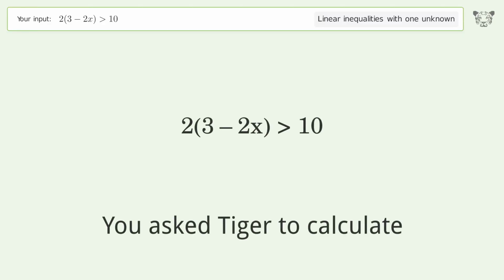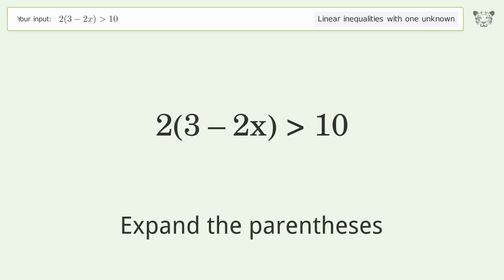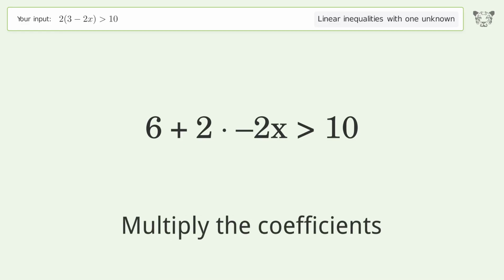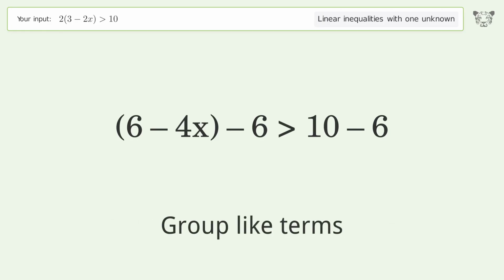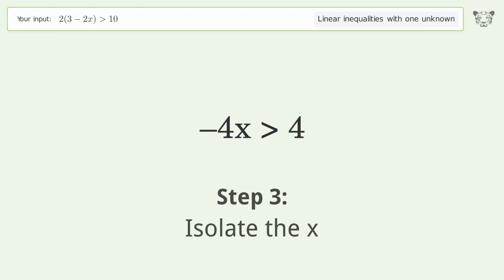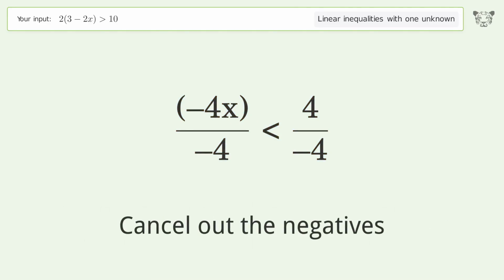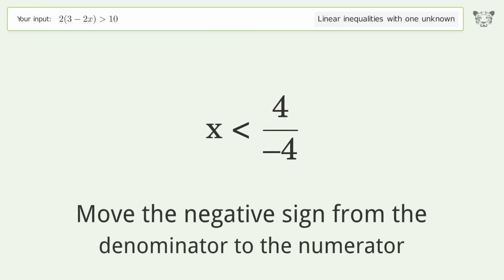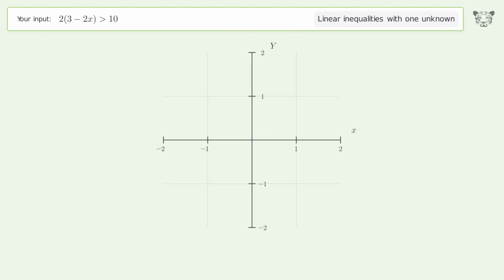2(3-2x) greater than 10 - Solve linear inequalities with one unknown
Solve 2(3-2x) greater than 10: Tiger Algebra shows you how to solve linear inequality 2(3-2x) greater than 10, with clear, step-by-step explanations.